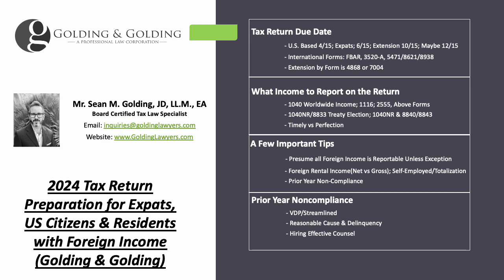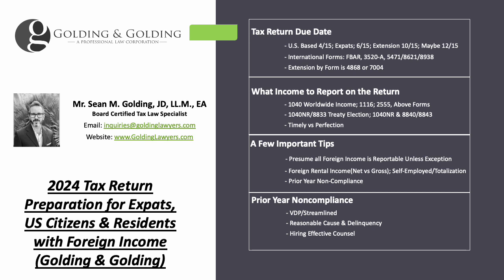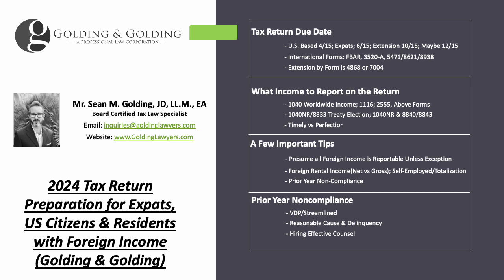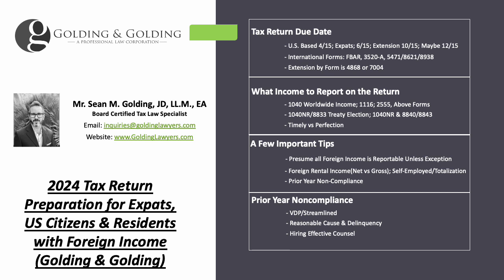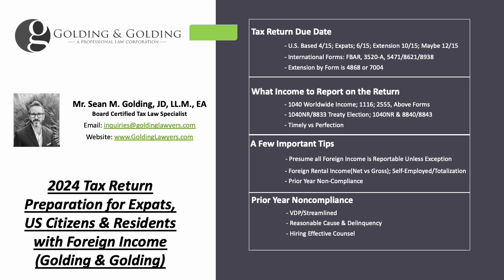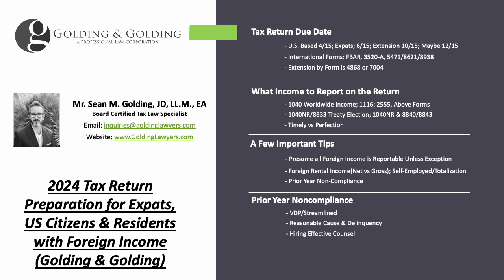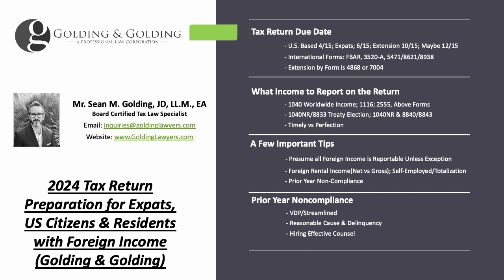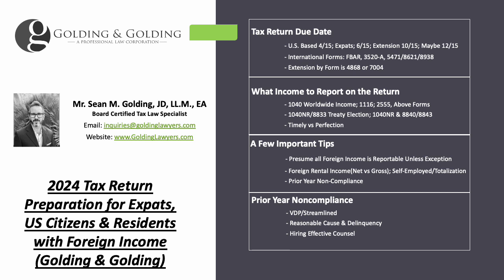Tax Return, FBAR & FATCA Filing for Expats, Citizens & Residents for Foreign Income and Assets.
Tax Return, FBAR & FATCA Filing for Expats, Citizens & Residents for Foreign Income and Assets. (GOLDING & GOLDING)

For expats who are considered to be U.S. persons for tax purposes, such as United States Citizens, Lawful Permanent Residents, and foreign nationals who meet the substantial presence test, they may have an annual tax and reporting requirement even though they live overseas -- and even if all of their income is sourced from foreign sources.  That is because the United States follows A worldwide income tax model, which means if a person qualifies as a US person for tax purposes, then they are subject to US tax on their worldwide income no matter where they live. This is different than most other countries which only require worldwide income tax for taxpayers who are considered residents of their country. Here is our new updated expat tax planning guide for US taxes to assist expats with understanding the basics of expat tax filing.